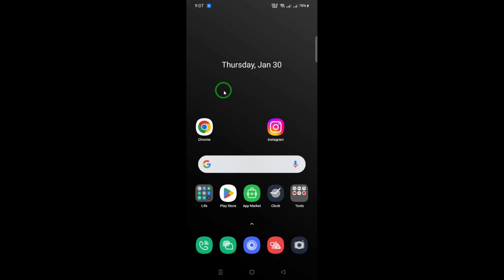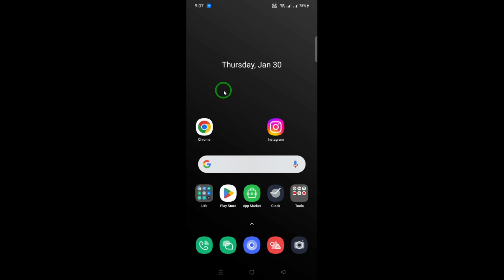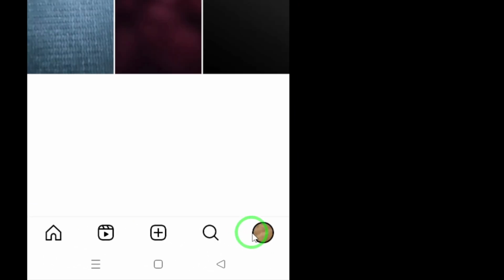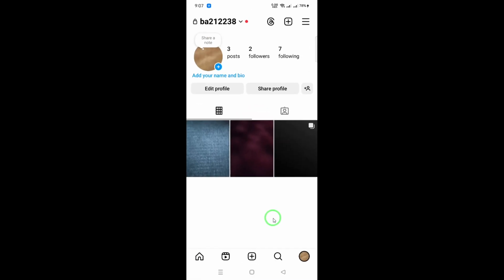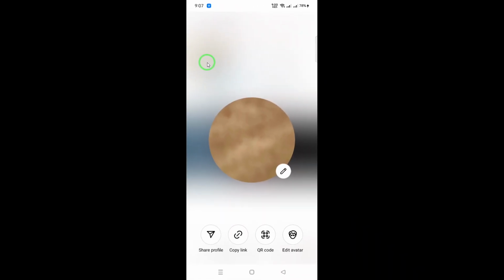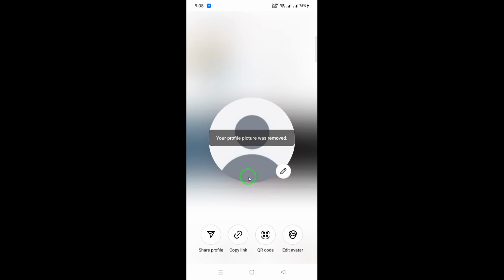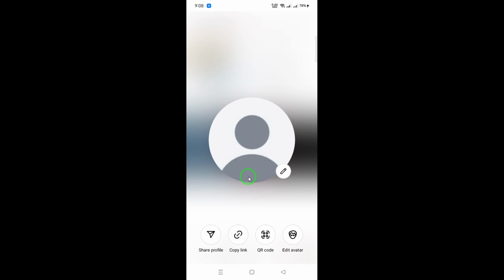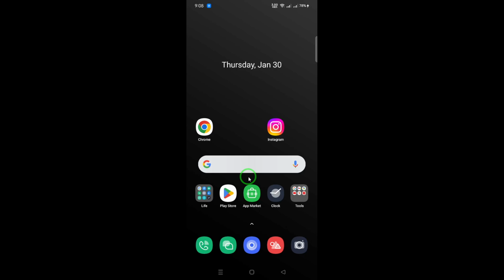How To Delete Your Photo On Instagram (Updated)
Learn how to delete your photo on Instagram with this simple, step-by-step guide. Whether you're cleaning up your profile or just want to remove a specific image, these updated instructions will help you do it quickly.

1. Open the Instagram app.

2. Click on your profile at the bottom right corner.

3. Click and hold on your profile photo.

4. Choose Delete, confirm the step.

Chapters:
00:00 Intro
00:12 Soultion
01:05 Outro